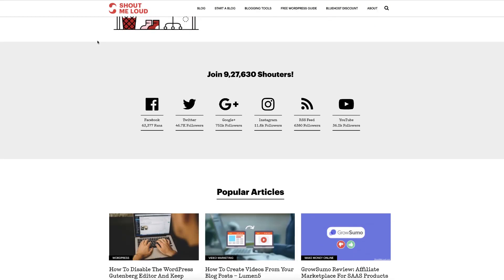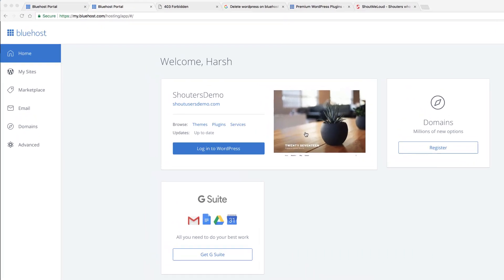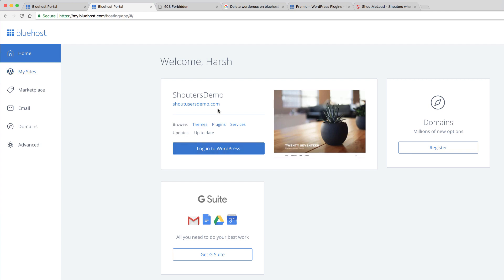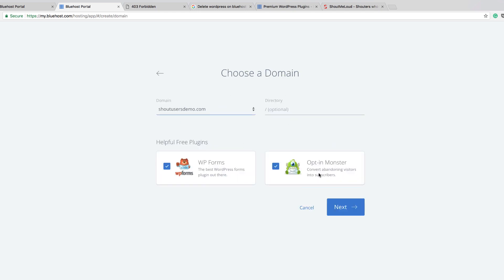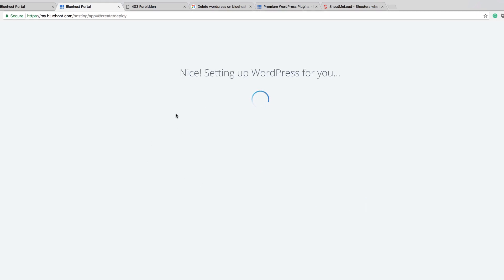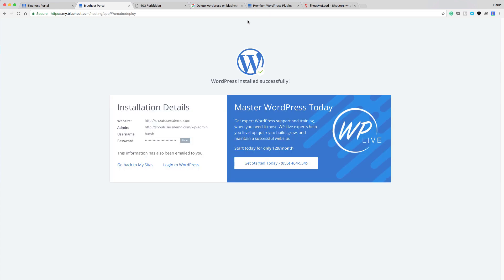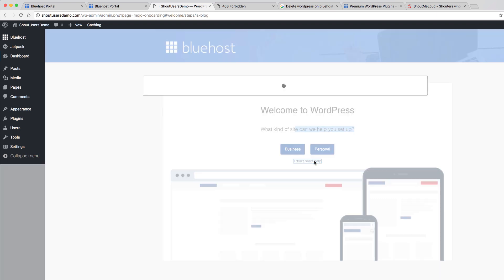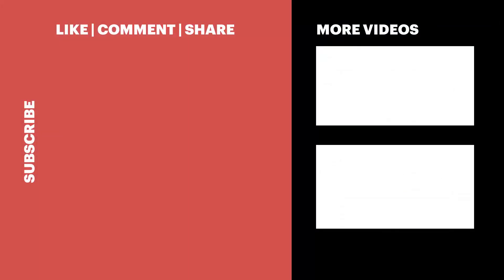How to Install WordPress on Bluehost manually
Bluehost hosting offers free automatic installation of WordPress when you are done purchasing a hosting. This is done on the primary domain name and it actually makes things easier for newbies.

However, if you wish to install WordPress on an addon domain on Bluehost or even want to install fresh WordPress on an existing domain, this guide will help you.

Watch this video tutorial to learn how to install WordPress manually on Bluehost hosting.